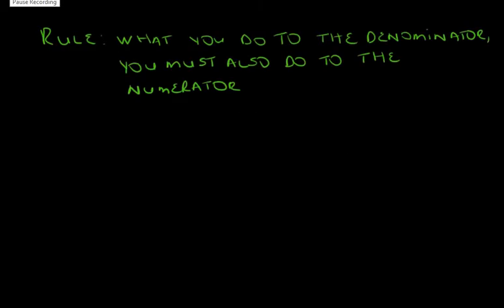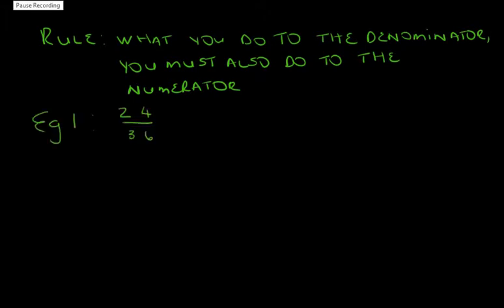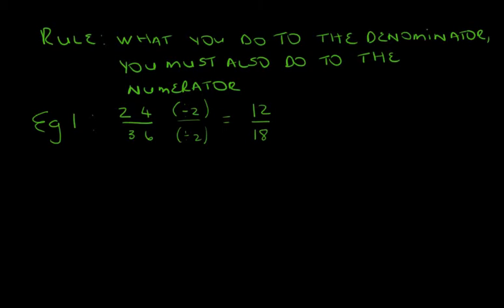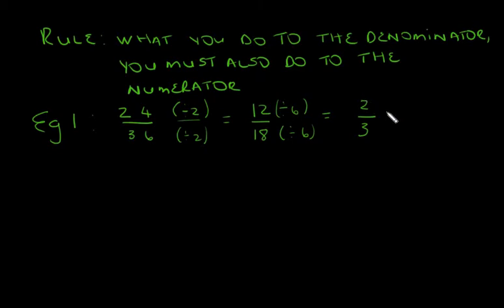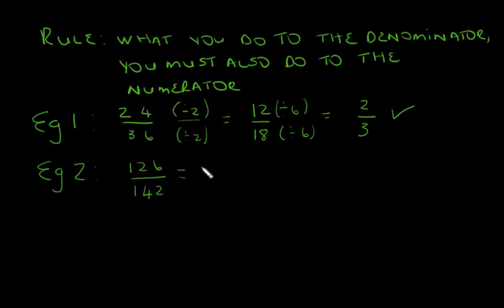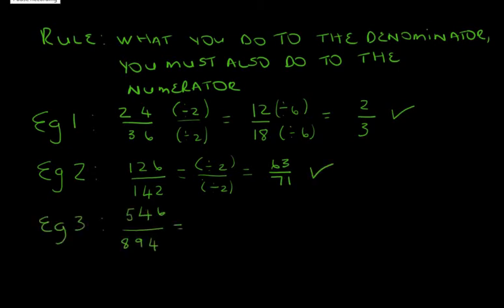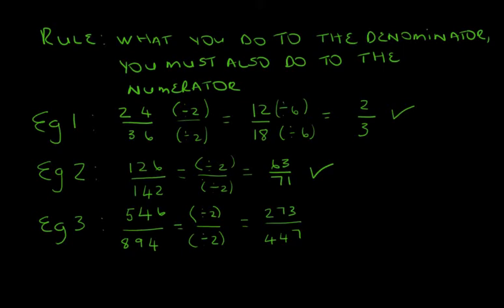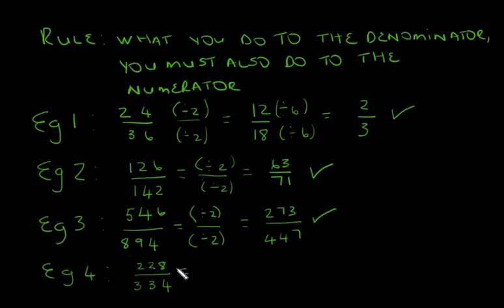Grade 8&9 Maths Fractions Lesson 3 Simplification of Fractions